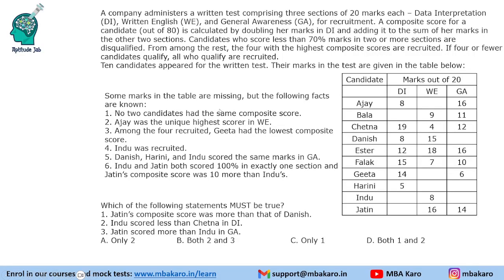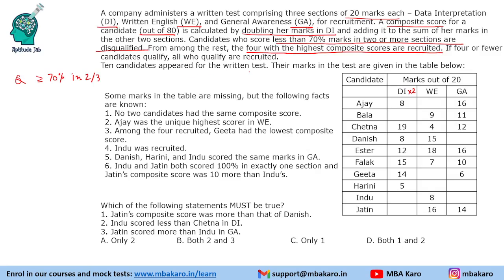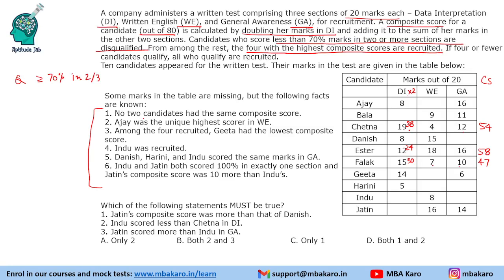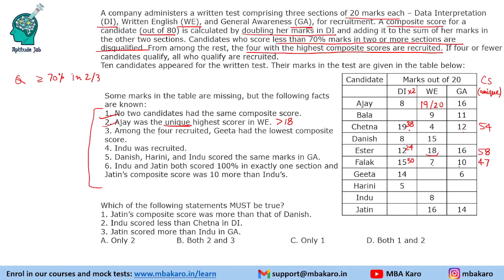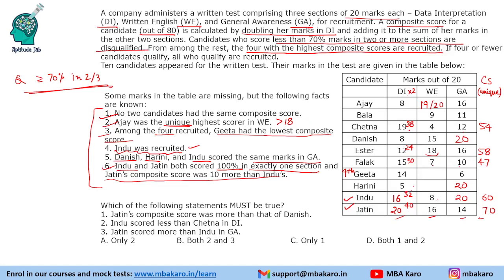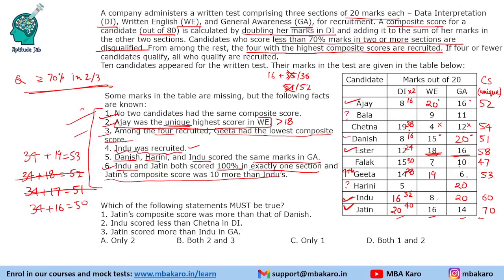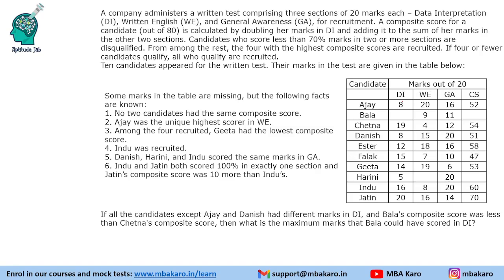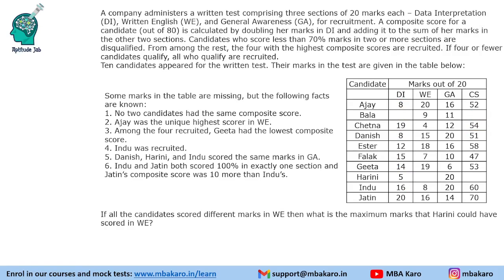CAT 2018 DILR Solutions | Slot 1 Set 4 | Recruitment Test | Data table | Difficult